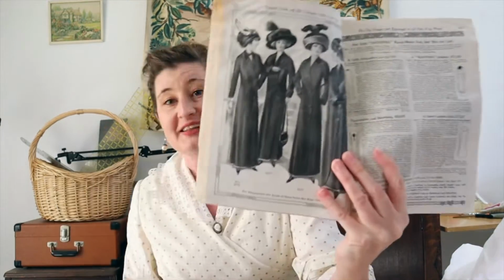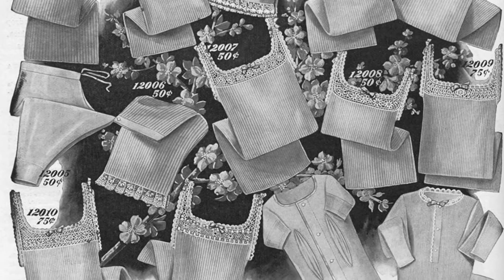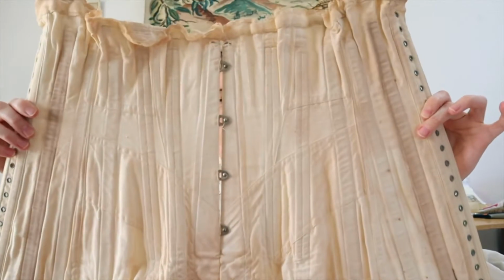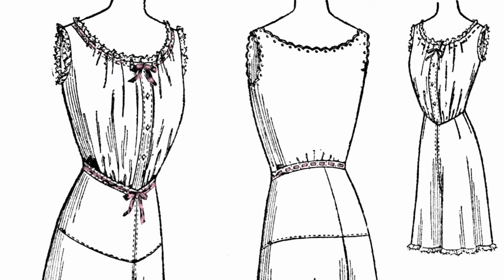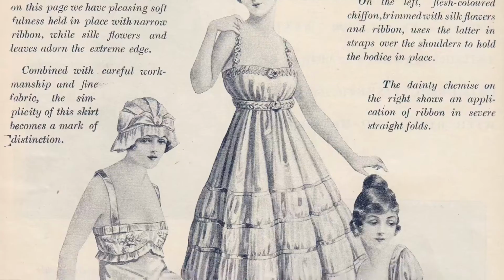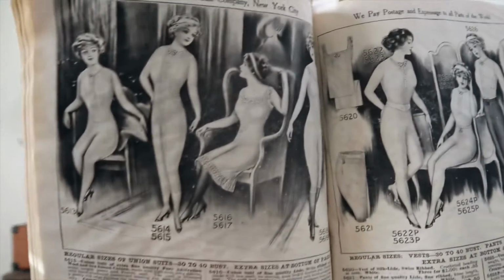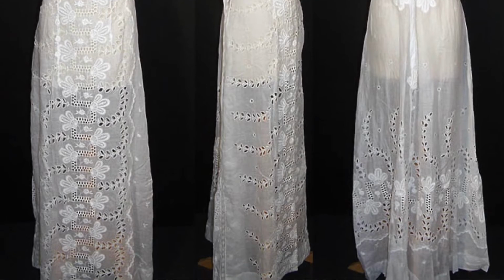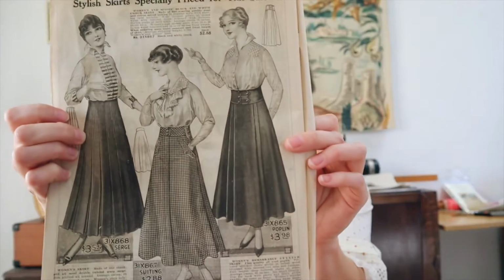What Underwear Did They Wear in the 1910s?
Corsets, corset covers, petticoats, princess slips, combinations, knit vests, knit combinations,what do I wear and in what order?

Let's show and tell of original period garments and antique catalogs!

In this video I talk you through what you’d wear from the skin out in the 1910s and help distinguish between different undergarments.

You can find some patterns pictured here and more